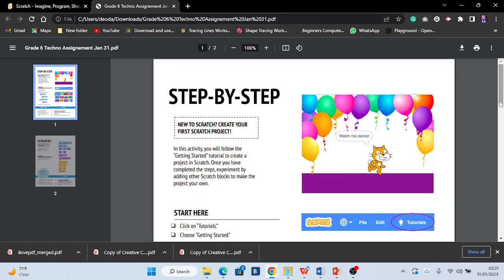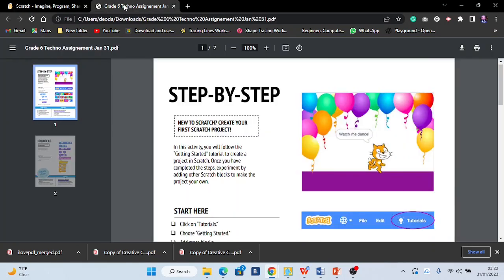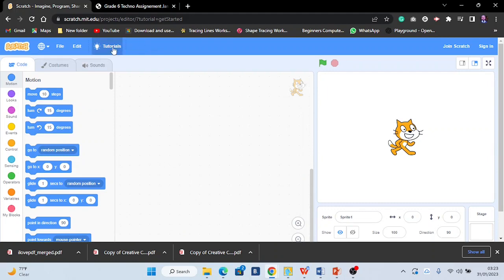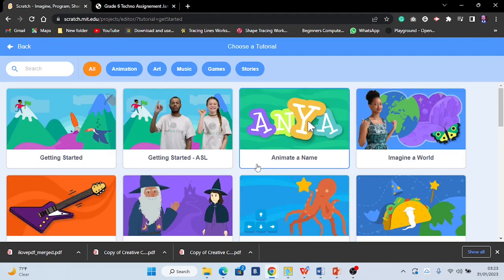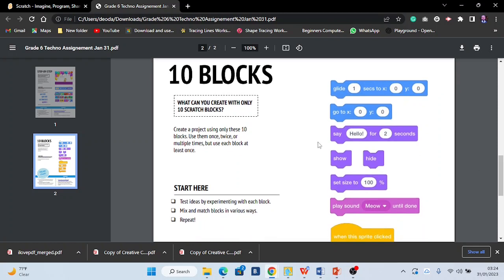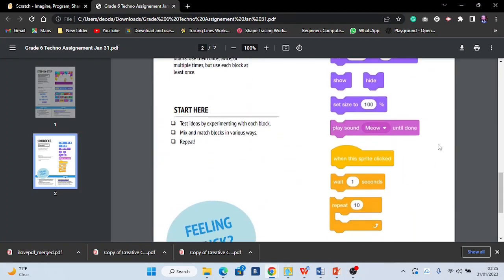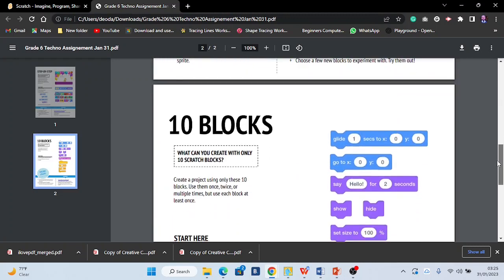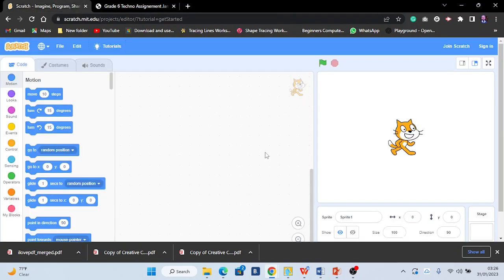Grade 6 Coding with Scratch Step by step and ten blocks